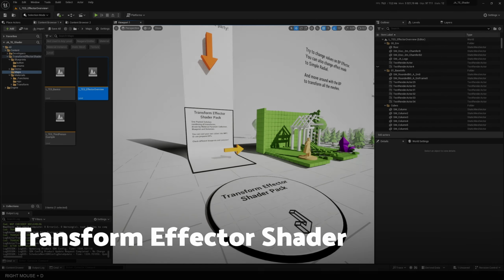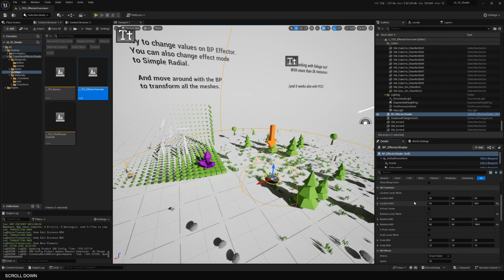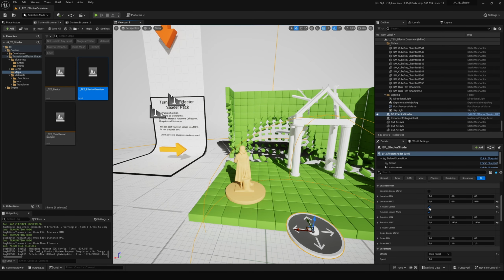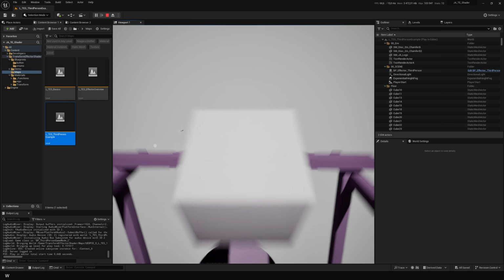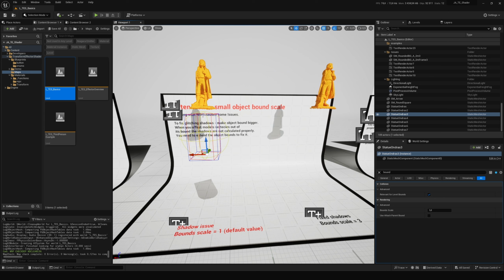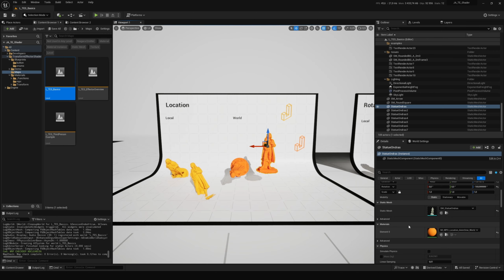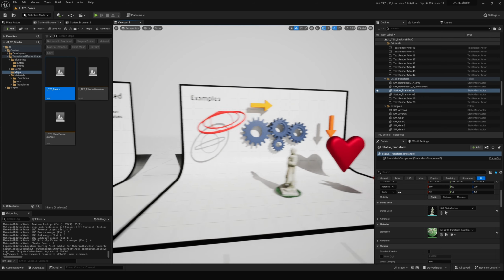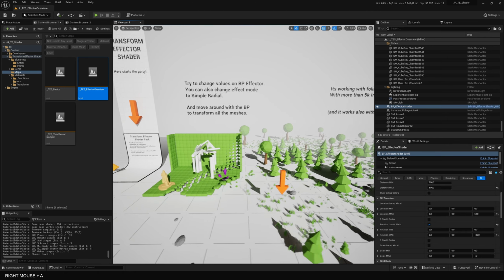Transform Effector Shader - Quick Overview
Transform Effector Shader is a new system for transforming actors, foliage, and PCG instances using material functions and World Position Offset.

Easy-to-use yet powerful material functions allow you to control thousands of objects with a simple Blueprint. All transformations run on the GPU.

It only transforms the visual appearance of actors - collisions remain in the same place.

Unreal Engine 5 | Transform Effector Shader | Just Assets